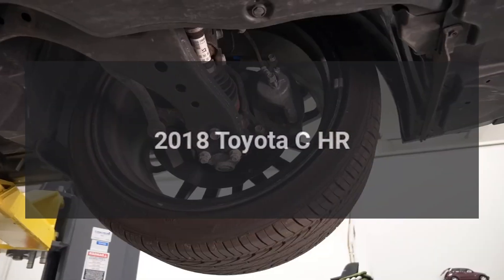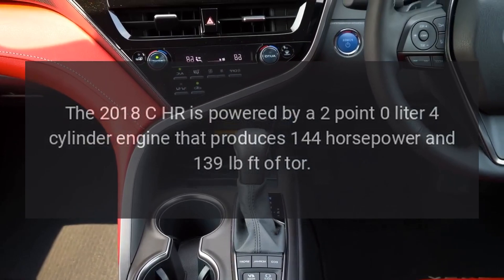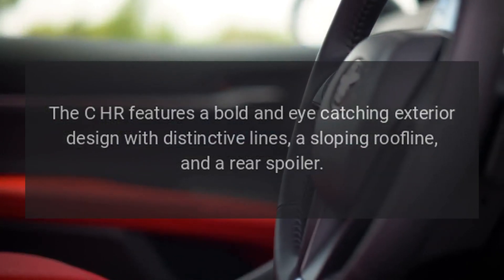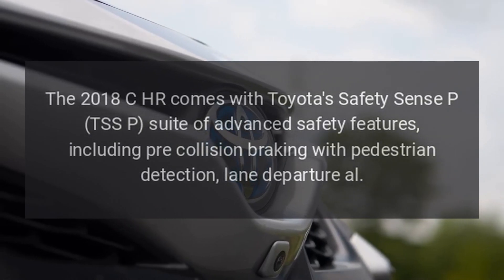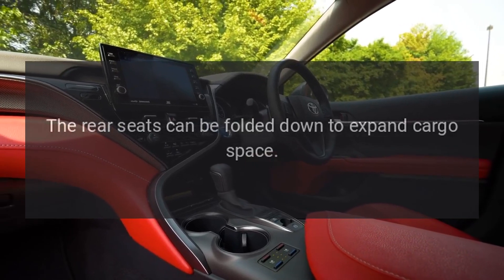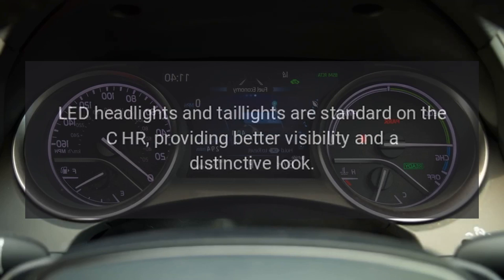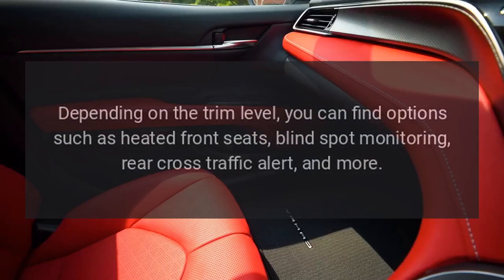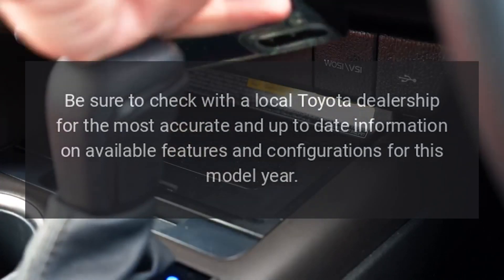2018 Toyota C-HR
The 2018 Toyota C-HR is a subcompact crossover SUV that was known for its distinctive design and a range of features.